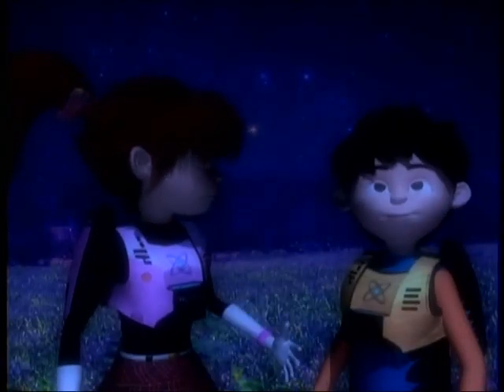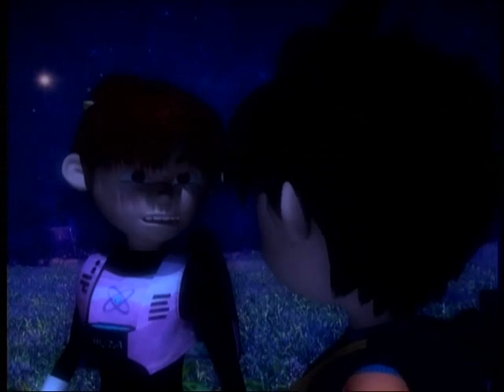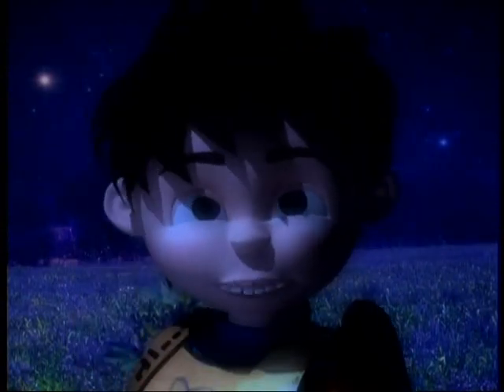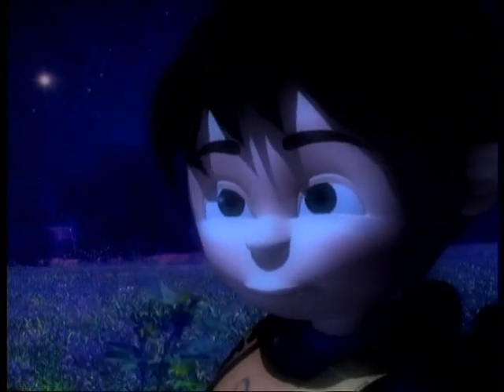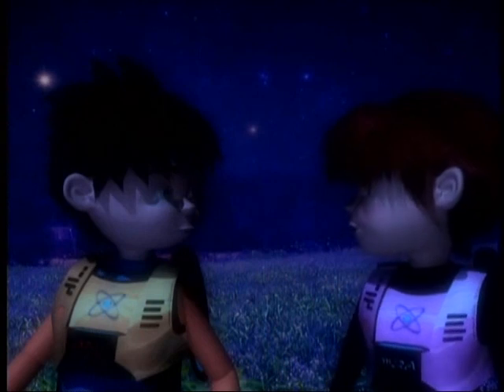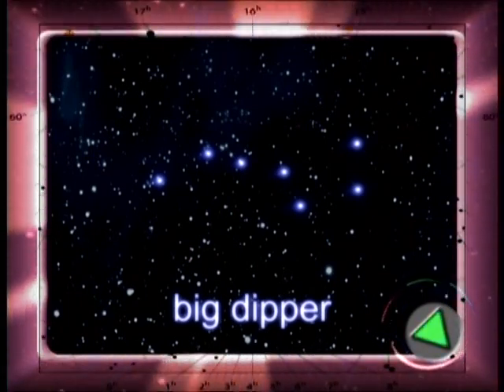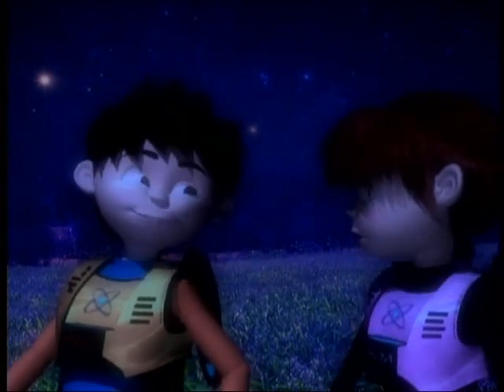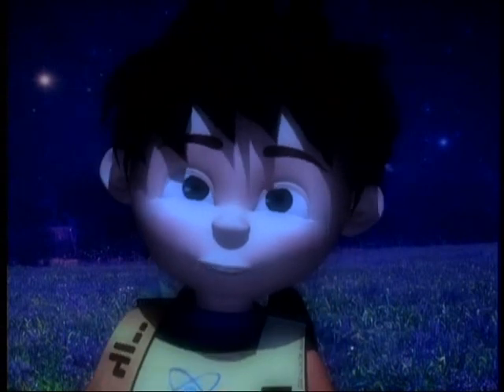EduwebTV : SCIENCE Year 5 - Constellation